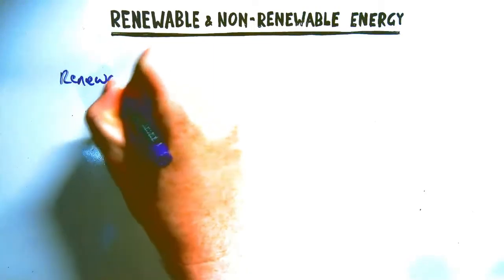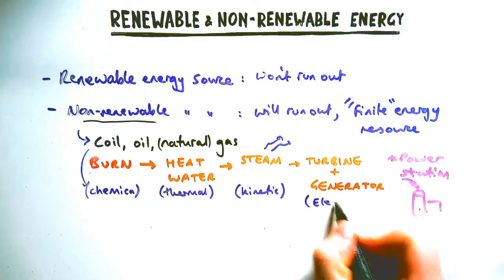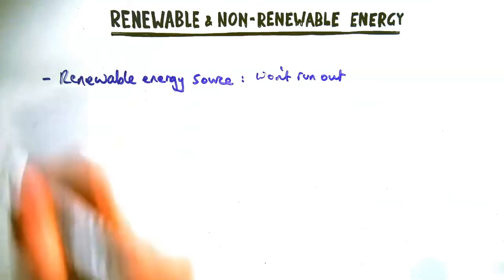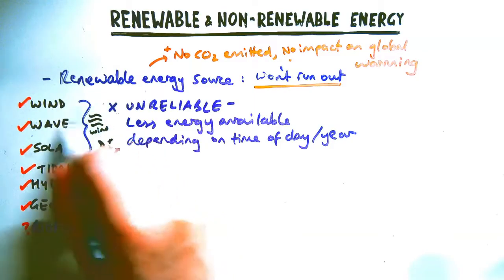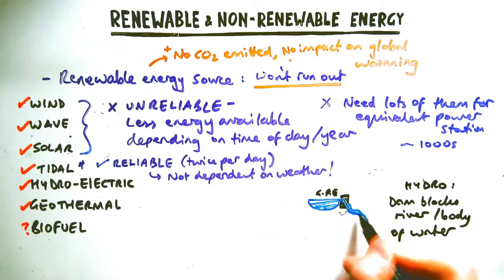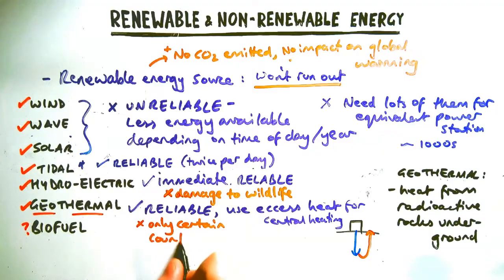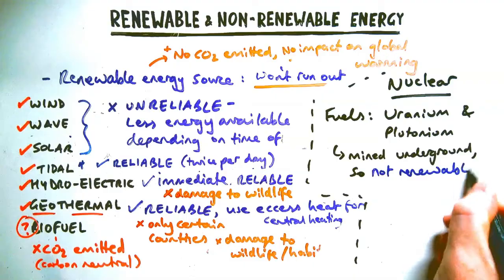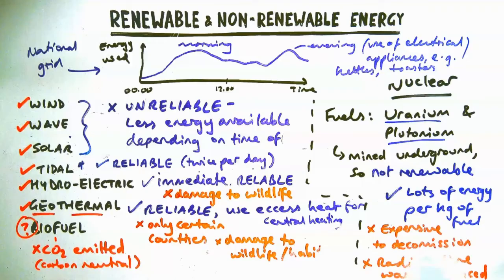Renewable & non-renewable Energy - GCSE Physics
Everything you need to know about fossil fuels, power stations, renewable energy, and energy demand for GCSE Physics Paper 1!

00:00 Definitions
00:30 Power stations
01:08 pros & cons
02:07 renewable energy comparisons
06:02 Nuclear power
06:52 Energy demand